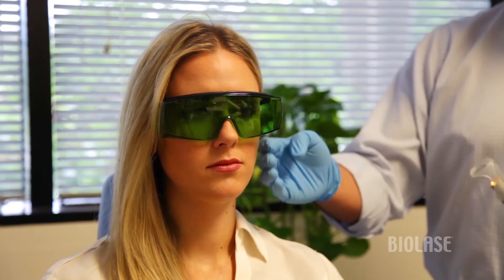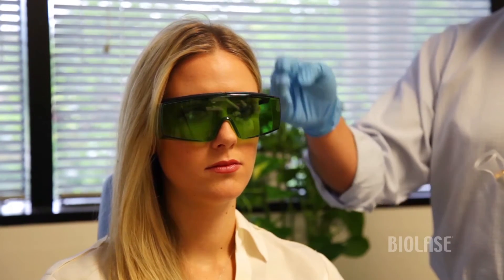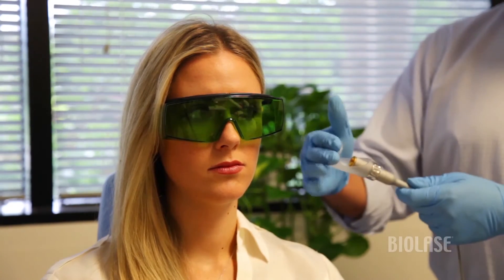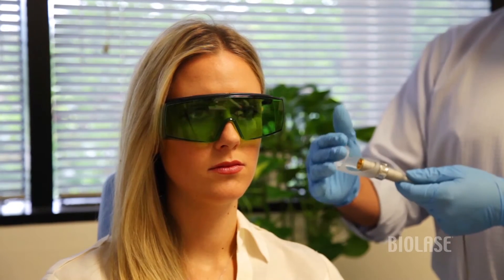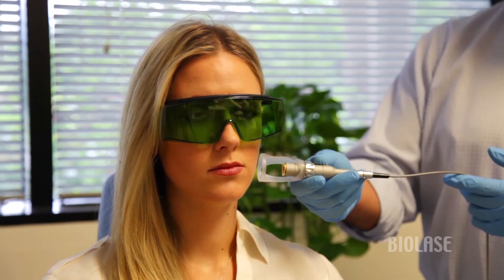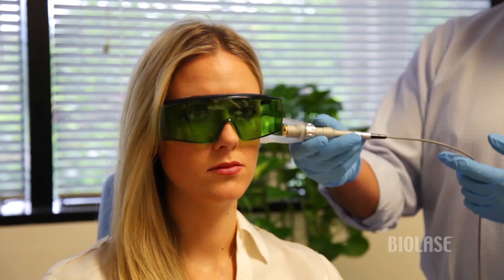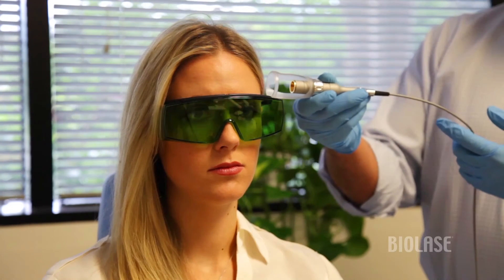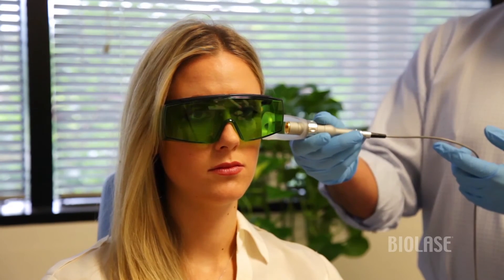EPIC, The Latest Diode Laser Innovation from BIOLASE, Pain Therapy Mode